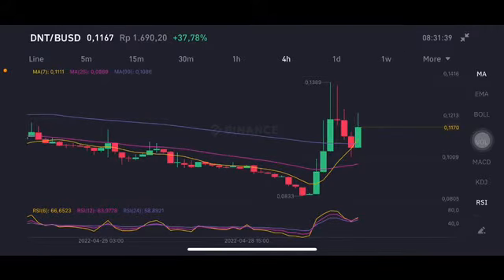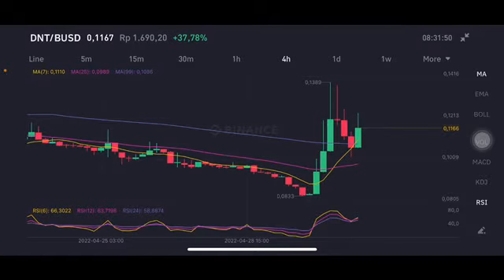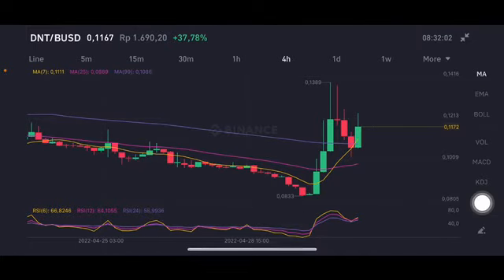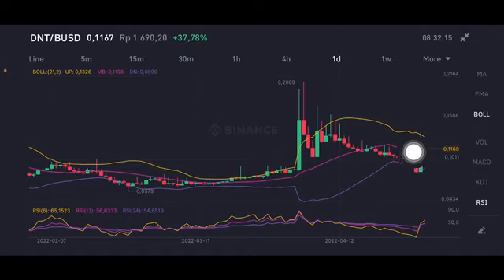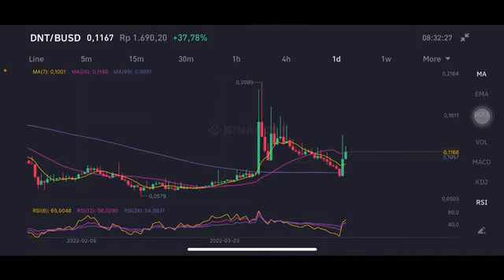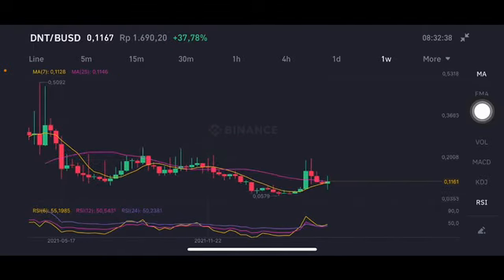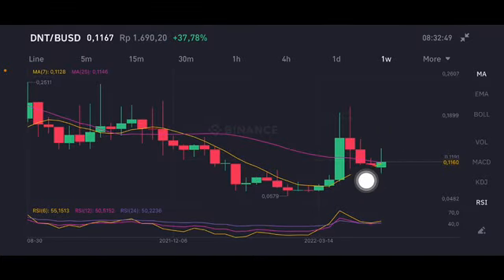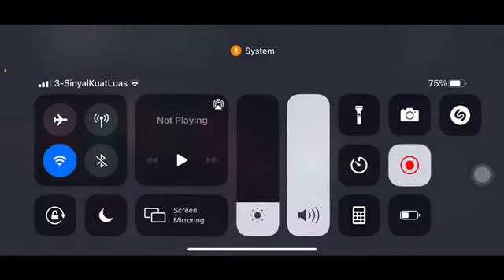DISTRICT0X COIN MAJOR PRICE PUMP! DISTRICT0X PRICE PREDICTION AND ANALYSIS! DNT CRYPTO FORECAST 2022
✨BINANCE 15% PROMO✨